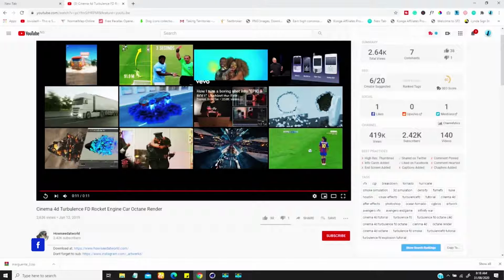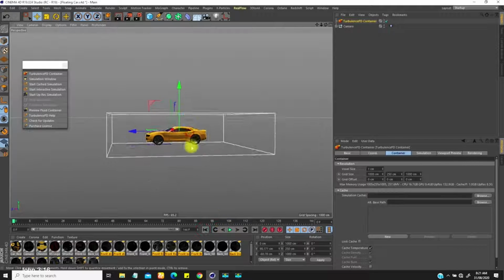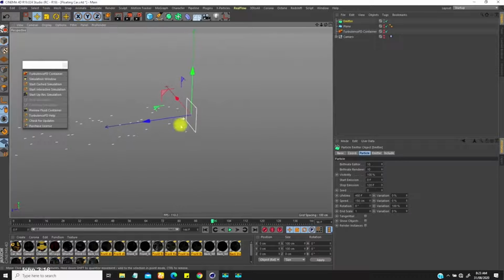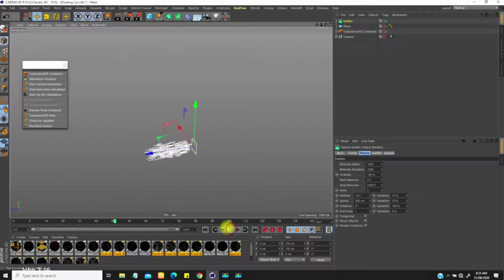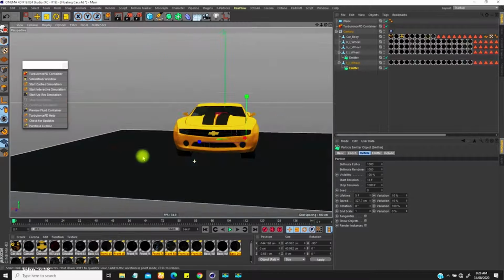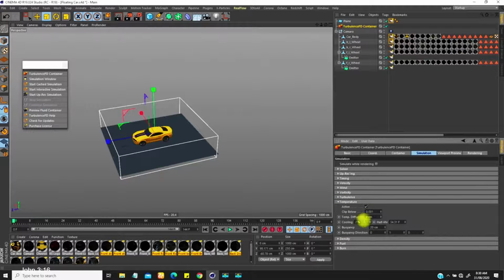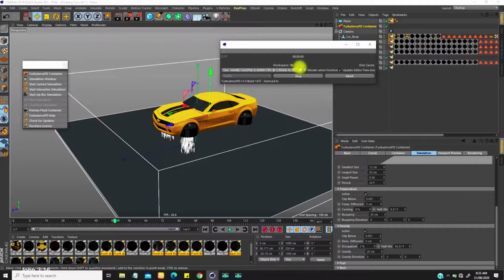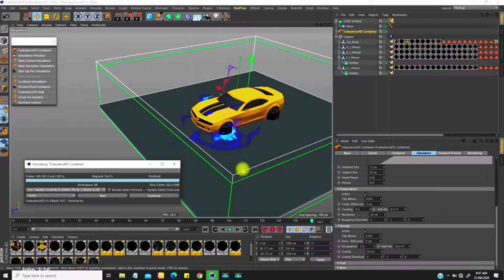Cinema 4D| Turbulence FD |Creating Rocket discharge effect on a Floating car [Case study]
Let's put the little we have learnt so far to use.
Today we are going to make use of a reference animation on youtube and try to recreate it ourselves using TurbulenceFD in C4D

Jouleconcepts                                    @Jouleconcepts

Jouleconcepts